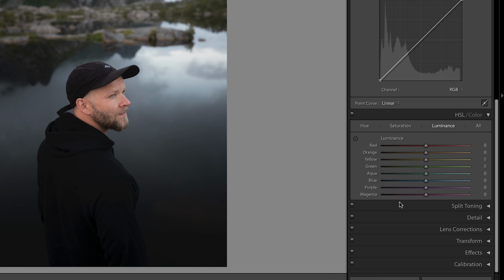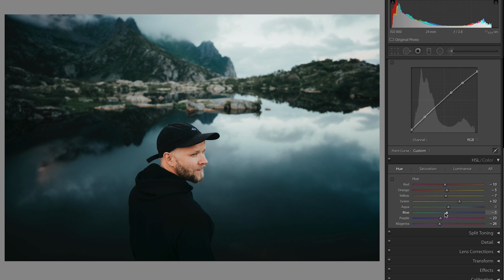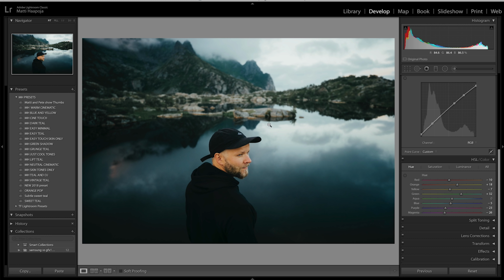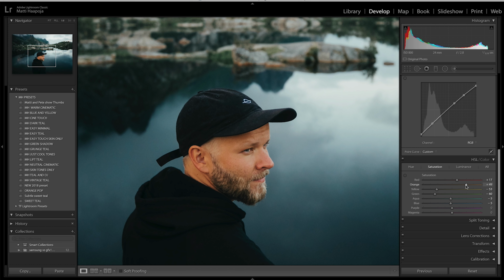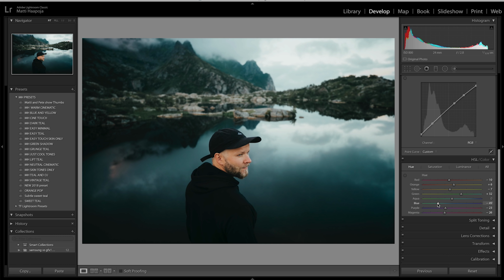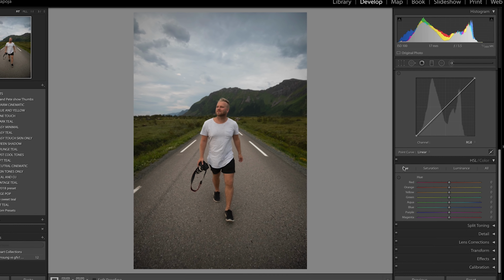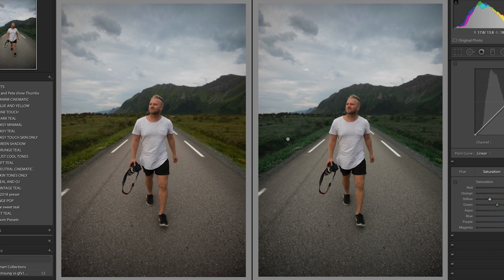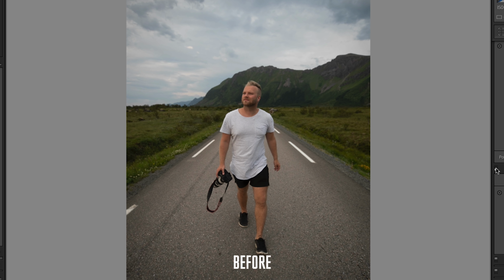Edit Your Photos With JUST ONE TOOL - Lightroom Pro Tip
COURSES!

GEAR USED↓↓↓
BEAST OF A CAMERA
BEST VLOGGING CAMERA
BEST GIMBAL OUT THERE
VARIABLE ND
CHEAP STABILIZER
GREAT LOW LIGHT LENS
MY FAV VLOGGING LENS
SMALLEST BEST DRONE
BEST VIDEO QUALITY DRONE
BEST VLOGGING MIC
PERFECT TRAVELLING TRIPOD
BEST LIGHT FOR YOUTUBE
NEW FAVOURITE BAG

Suite 276
12-16715 Yonge St
Newmarket, Ontario, Canada
L3X 1X4